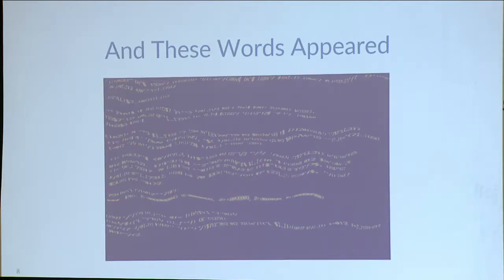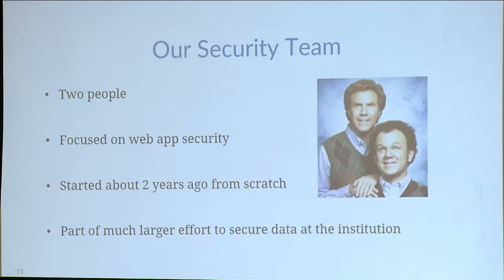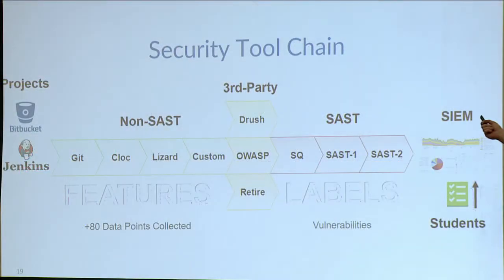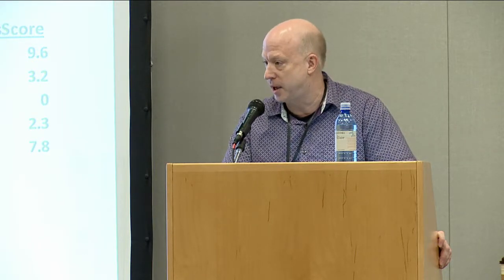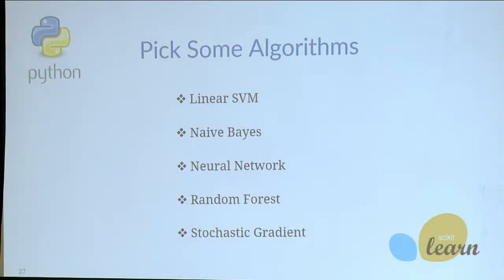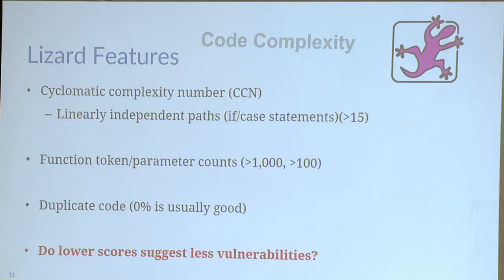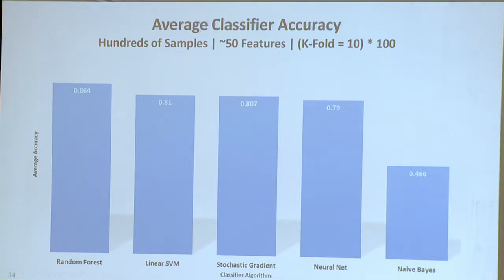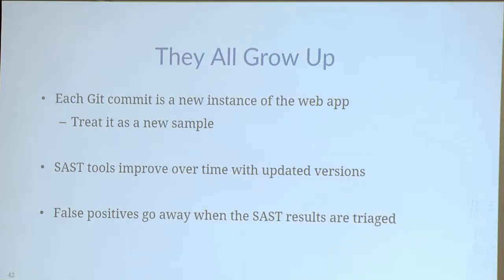John L. Whiteman - SAST and the Bad Human Code Project - BSides Portland 2018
John L. Whiteman

Static application security testing (SAST) is the automated analysis of source code both in its text and compiled forms. Lint is considered to be one of the first tools to analyze source code and this year marks its 40th anniversary. Even though it wasn’t explicitly searching for security vulnerabilities back then, it did flag suspicious constructs. Today there are a myriad of tools to choose from both open source and commercial. We’ll talk about things to consider when evaluating web application scanners then turn our attention to finding additional ways to aggregate and correlate data from other sources such as git logs, code complexity analyzers and even rosters of students who completed secure coding training in an attempt to build a predictive vulnerability model for any new application that comes along. We’re also looking for people to contribute to a new open source initiative called “The Bad Human Code Project.” The goal is to create a one-stop corpus of intentionally vulnerable code snippets in as many languages as possible.

John L. Whiteman is a web application security engineer at Oregon Health and Science University. He builds security tools and teaches a hands-on secure coding class to developers, researchers and anyone else interested in protecting data at the institution. He previously worked as a security researcher for Intel’s Open Source Technology Center. John recently completed a Master of Computer Science at Georgia Institute of Technology specializing in Interactive Intelligence. He loves talking with like-minded people who are interested in building the next generation of security controls using technologies such as machine learning and AI.